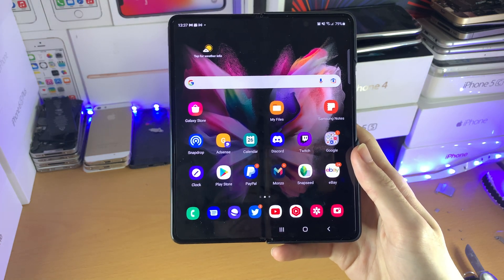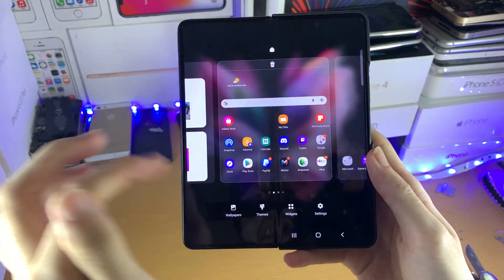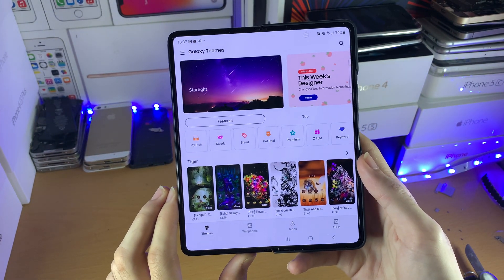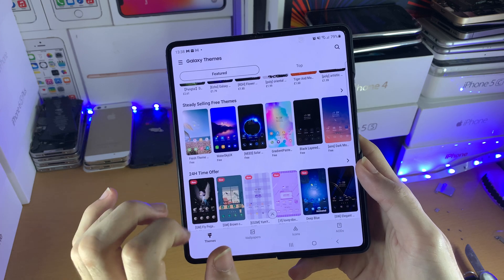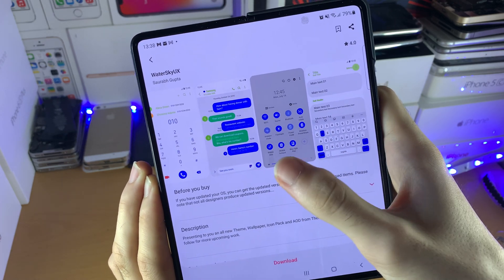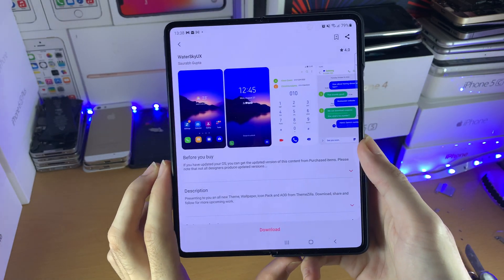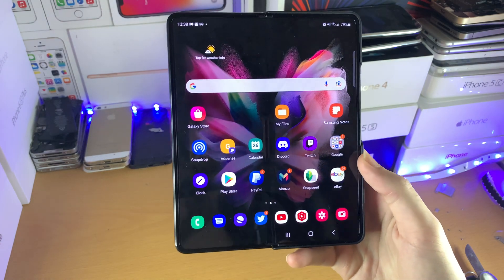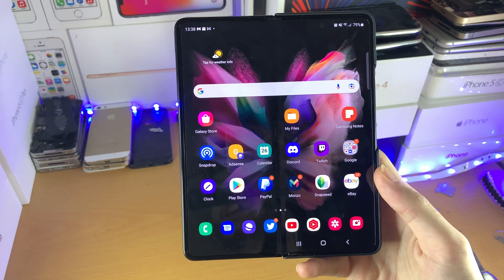How To Change Theme on Samsung Galaxy Z Fold 3 5G! [Set Theme]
How To Change Theme on Samsung Galaxy Z Fold 3 5G | Set Theme on Galaxy Z Fold 3. Do you own the Samsung Galaxy Z Fold 3 and want to change the theme? If so, this tutorial is for you! I will teach you How To Change Theme on Samsung Galaxy Z Fold 3 in this tutorial. The process to set a theme on your Galaxy Z Fold 3 5G is very easy, just watch the full tutorial from start to end.